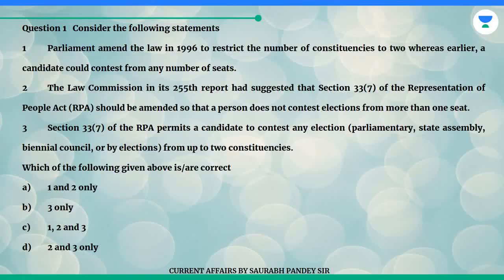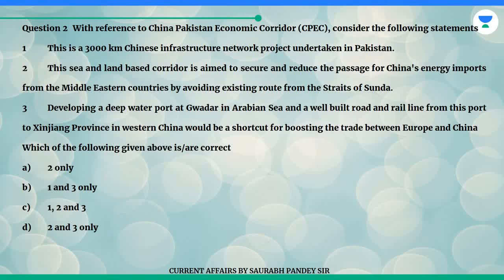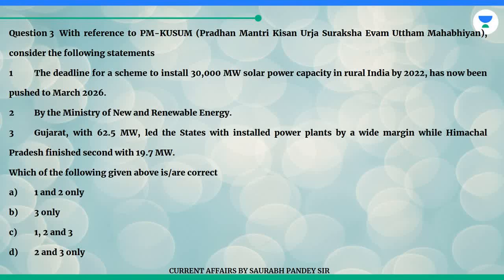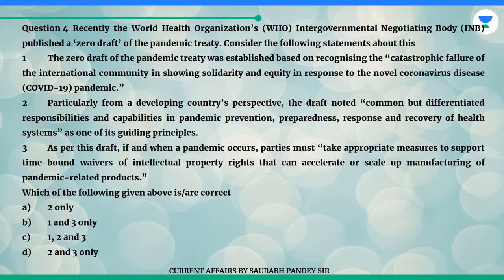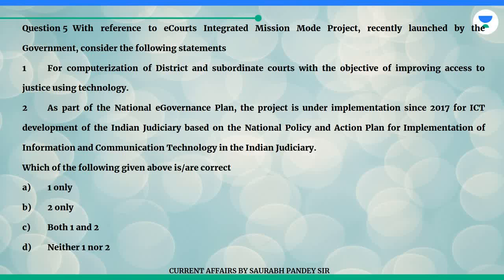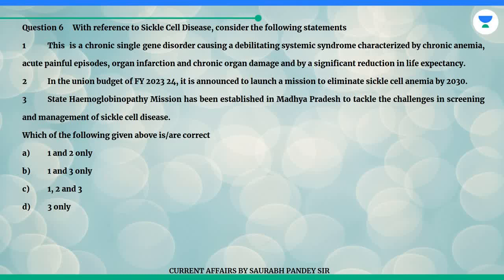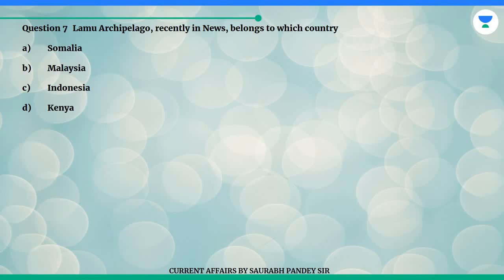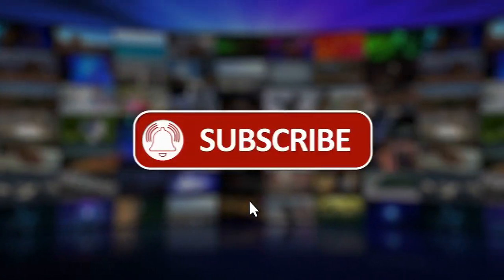PRELIMS BOOSTER!! 9th FEB 2023 II Cholera, Deep Ocean Mission, Space Debris etc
prelimscurrentaffairs thehindu Video covers all important CURRENT